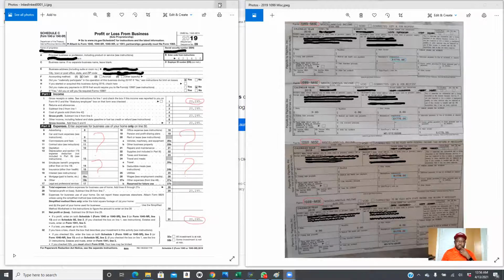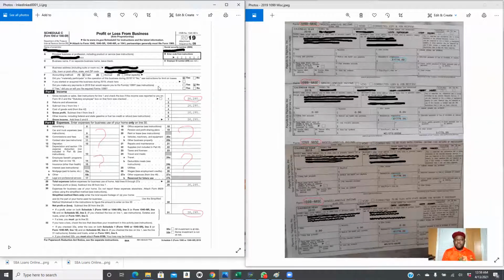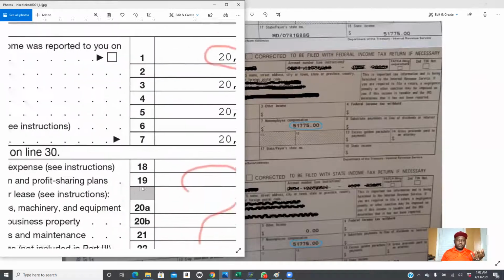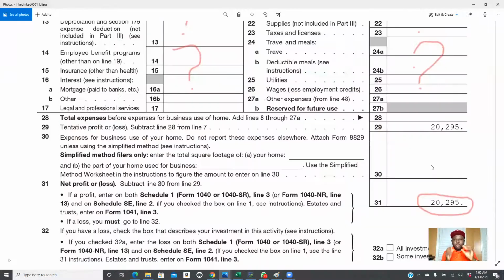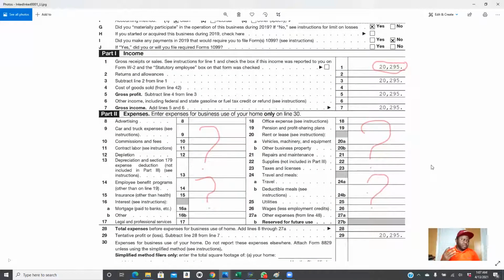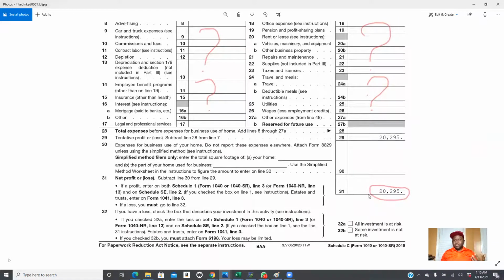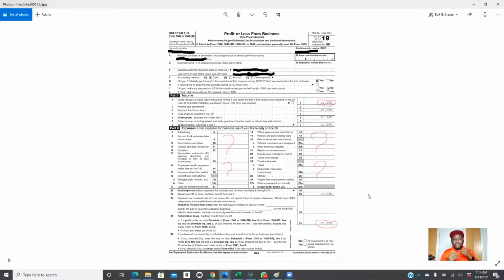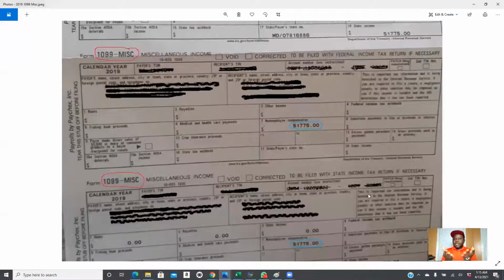DO NOT EVER DO THIS AGAIN!!!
The Minute of Taxes 27: DO NOT EVER DO THIS AGAIN!!!
If this happened to you in the past, and you really want a recipe to avoid it forever, , you may consider booking an appointment with my team from the link below, as there is a lot you need to know, and this live alone will not tell you everything.

Below are many other ways to get in touch with us if you need access to the variety of content we share with our Taxpayers (to help them Save in taxes) and self-employed and business owners ( to help to get those loans and grants from the SBA federal government).

Link to make 100% of your PPP a GRANT (Forgiveness) without the need of a CPA

Link to get to my whatsapp if you need a quick answer to your concern.

Link to join the private facebook group where are a helping a lot of Business owners to get the SBA PPP & EIDL, but also other local small businesses grants

Link to onboard in our platform to be eligible for private loan request in case you didn’t qualify for SBA loan/Grant but you still need a business loan to launch, maintain or to expand your business.